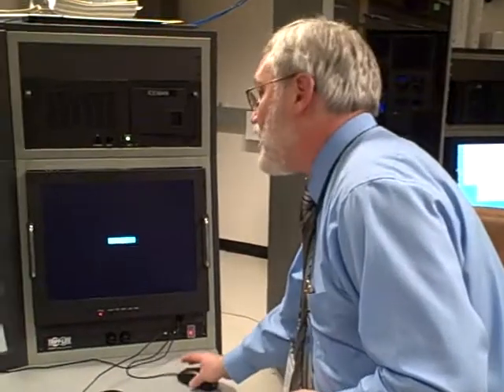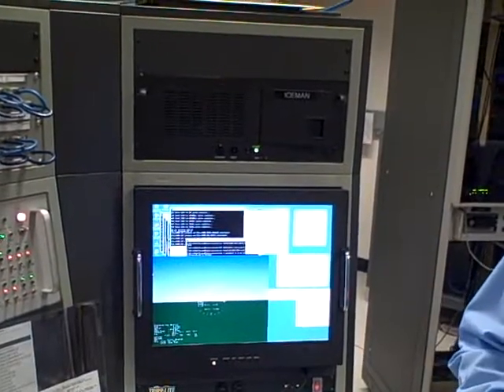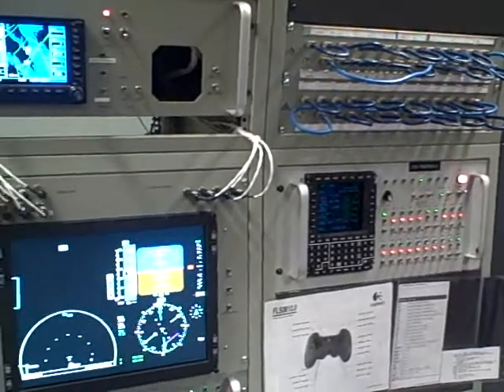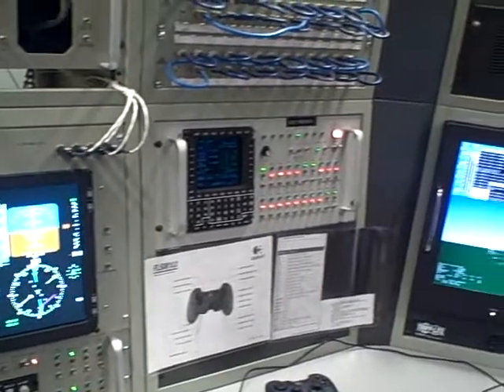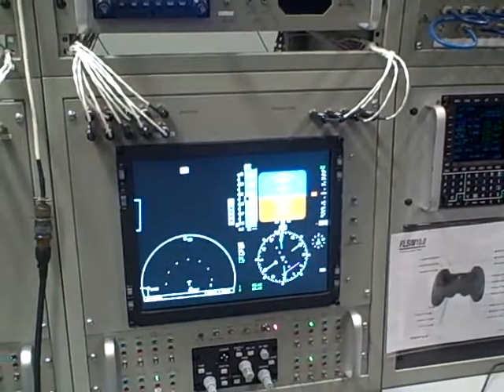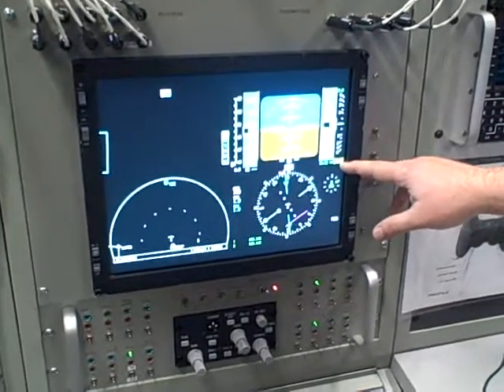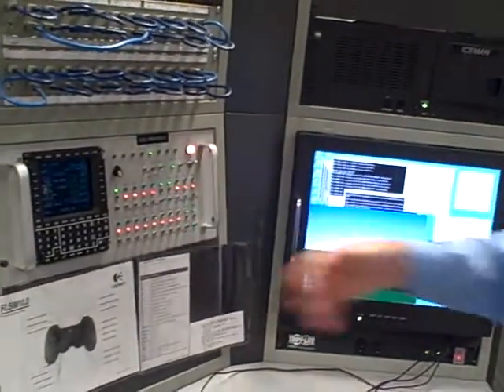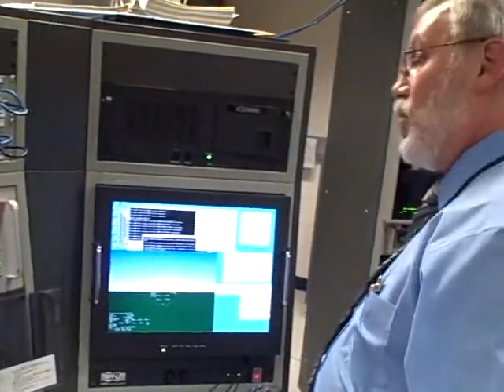Common System Integration Lab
AJ Reynolds, senior software developer with contractor DCS Corp., describes fault testing capabilities of the NAVAIR Common Systems Integration Lab at Patuxent River, Md.